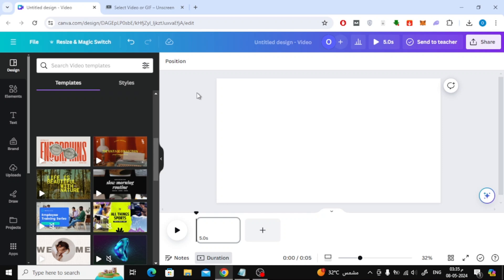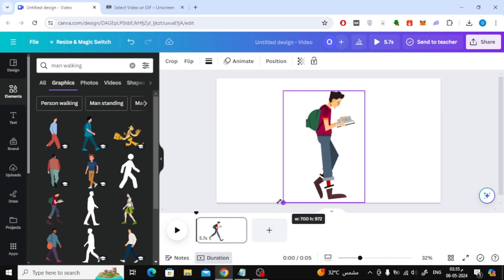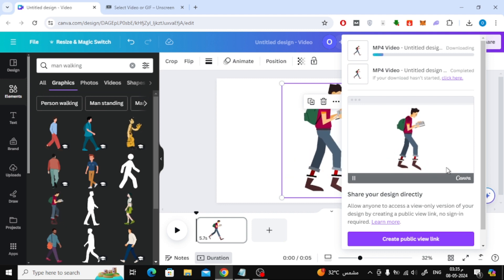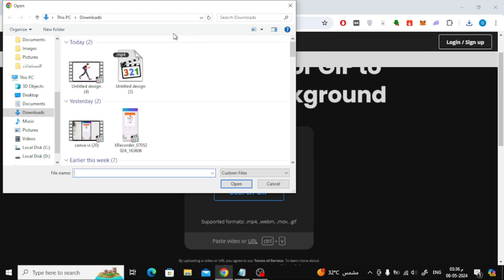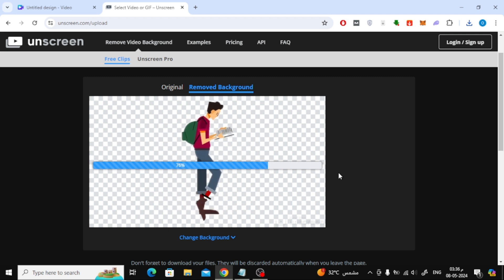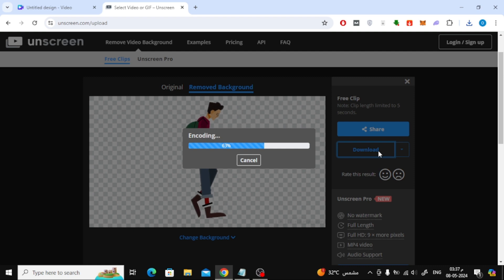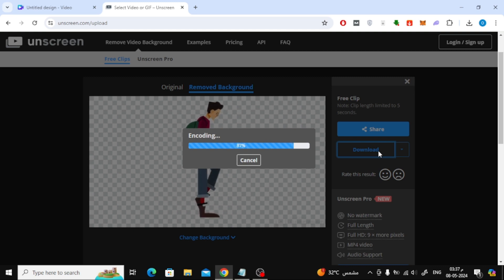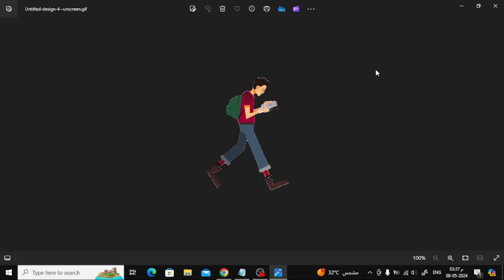How To Make Transparent Video Background in Canva: Step-by-Step Tutorial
I'll show you how to effortlessly create transparent video backgrounds that add a professional touch to your content.